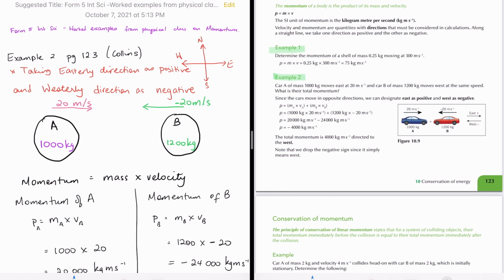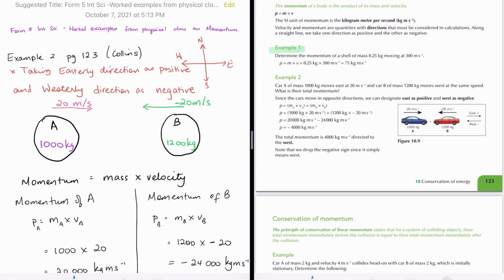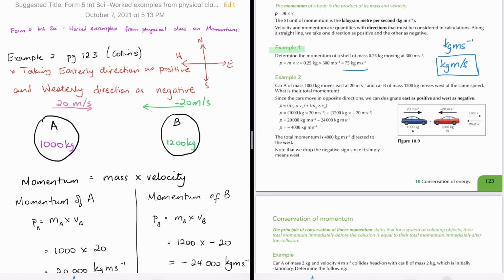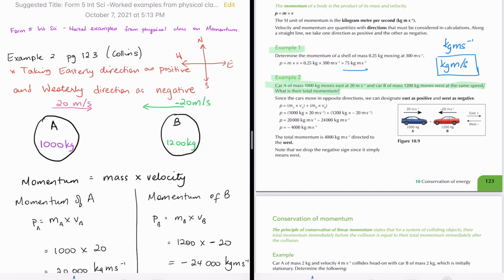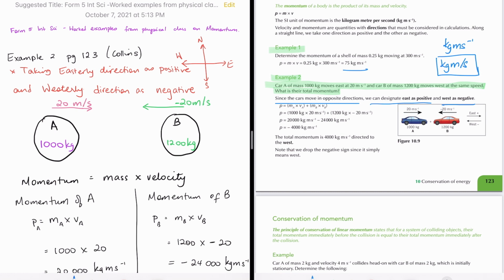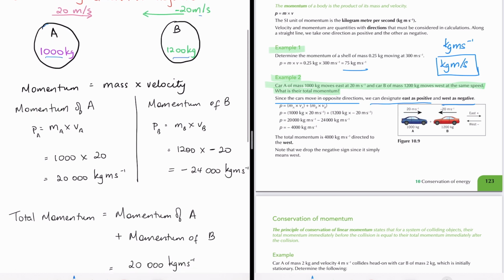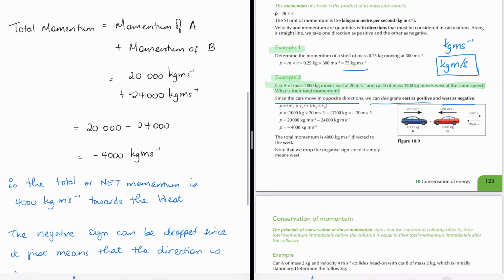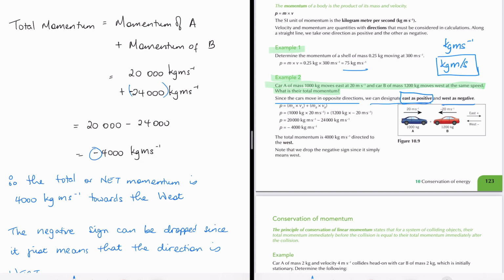Examples on linear momentum without collision